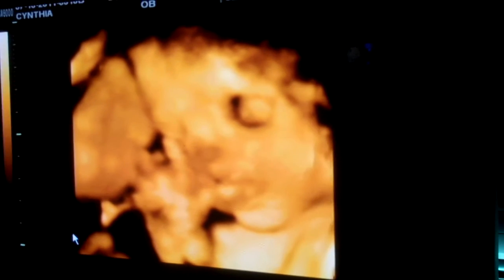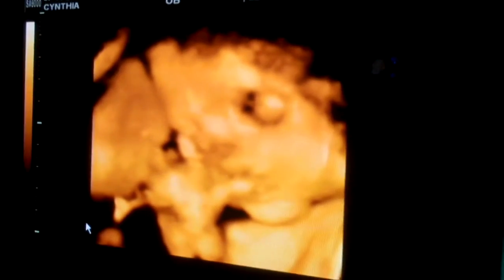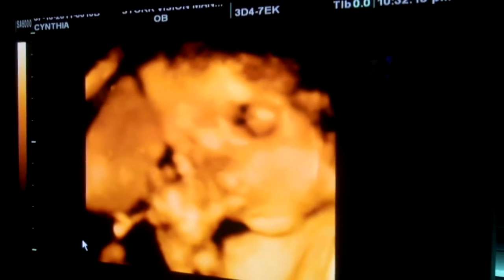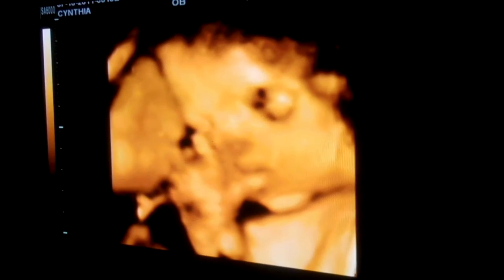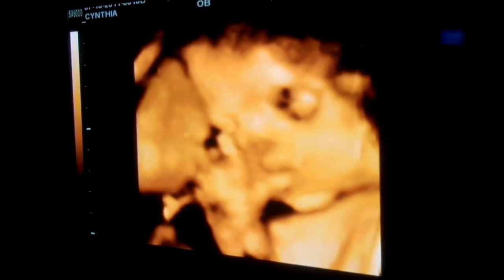Video 156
My niece! :)